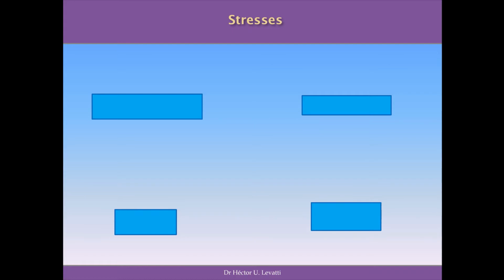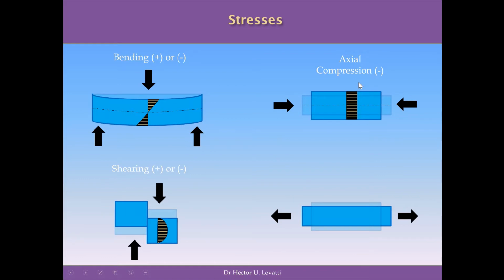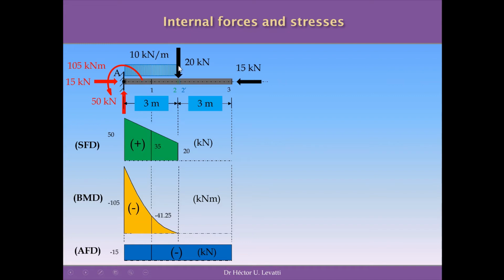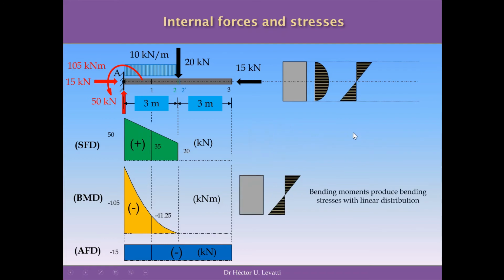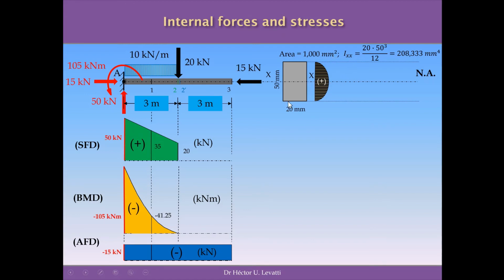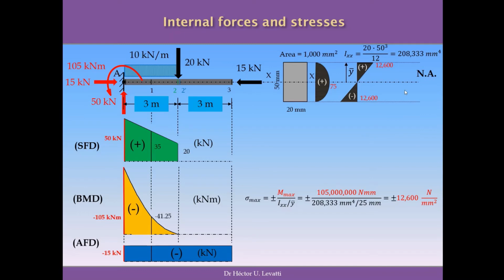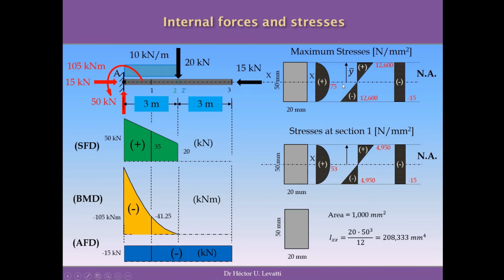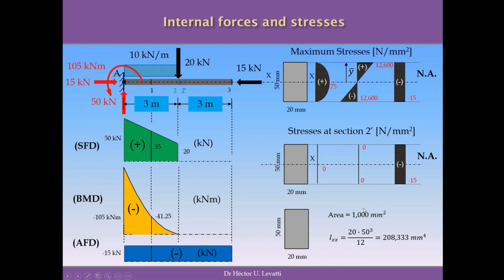Lesson 9 - Axial, shear and bending stress for a Cantilever beam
Axial, shear and bending stresses. Definitions. Example of a Cantilever beam analysis.